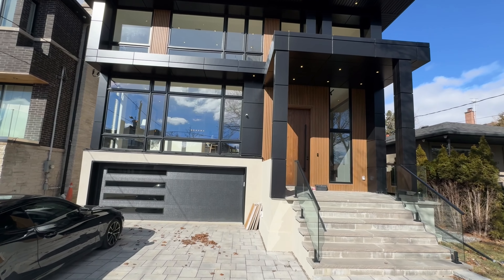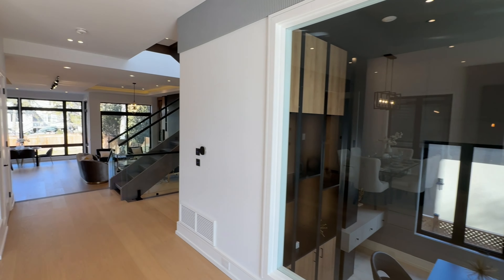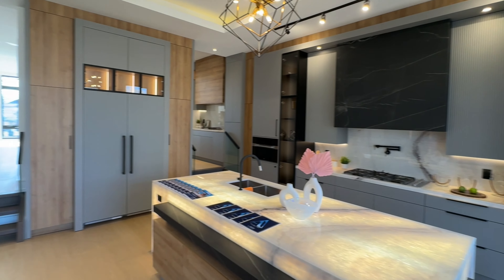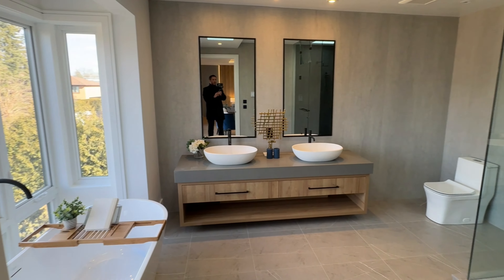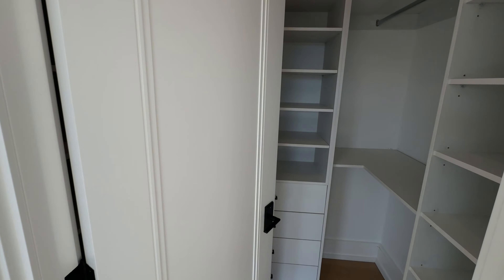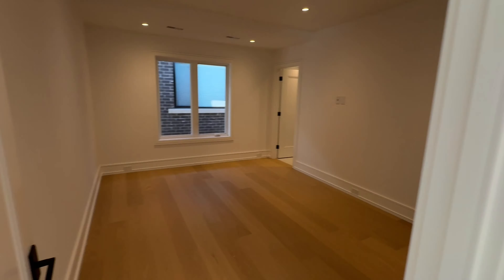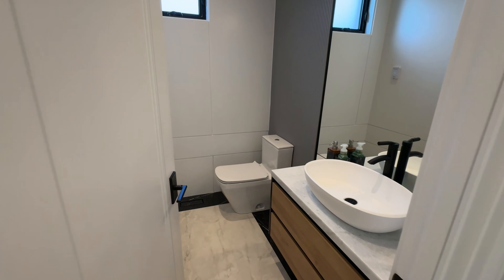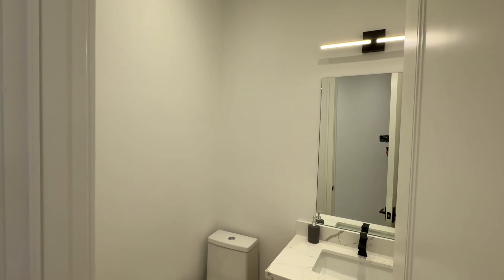Toronto Luxury Home Tour $4,398,000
Come with me on a tour of this stunning custom-built luxury home with four plus one bedrooms and seven washrooms.

The office space, with its built-in bookcase, heated floor, and window, offers a comfortable and efficient work environment.

This house is the epitome of luxury and sophistication, meticulously designed to combine exceptional craftsmanship with timeless finishes that promise enduring appeal. The architectural layout is thoughtfully crafted to ensure a seamless flow and functional elegance throughout the home, making it both a luxurious retreat and a practical space for daily living.

The heart of this magnificent home is the kitchen, which has been designed not just for culinary adventures but as a central gathering space for the family. It boasts a grand island centrepiece, accentuated with an LED-lit onyx slab that adds a touch of modern luxury. This open-concept kitchen seamlessly integrates with the family great-room, creating an inviting space for family gatherings and entertainment.

The primary suite serves as a luxurious sanctuary for relaxation and privacy, featuring a private balcony, a convenient wet bar, and a spa-like ensuite bathroom with six pieces, offering a retreat-like experience within the comfort of your home.

Beyond the aesthetic appeal and functional layout, this home is equipped with a range of high-end amenities and features that set it apart. All secondary bedrooms on the upper floor come with their very own ensuite washrooms.

The integration of an elevator, built-in speakers, two gas cooktops, a built-in refrigerator, and a comprehensive smart home system, including a sprinkler and camera system, reflects a commitment to modern convenience and security.

The lower level of the house is equally impressive, designed as a versatile entertainment area complete with a wet bar, making it an ideal space for hosting gatherings or simply enjoying leisure time.

The inclusions list further underscores the home’s luxury, offering two gas cooktops, a built-in refrigerator, dishwasher, coffee machine, two wine fridges, two sets of washers and dryers, and sophisticated electric light fixtures. PIN: 049

Listed by:
Andrew Ipekian
Keller Williams Referred Urban Realty, Brokerage